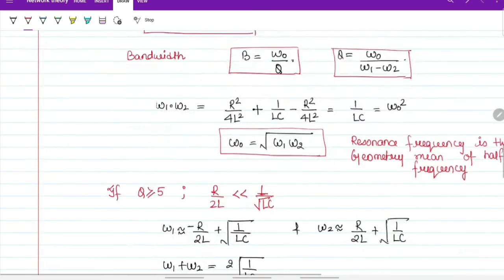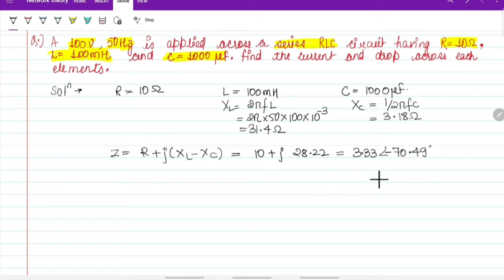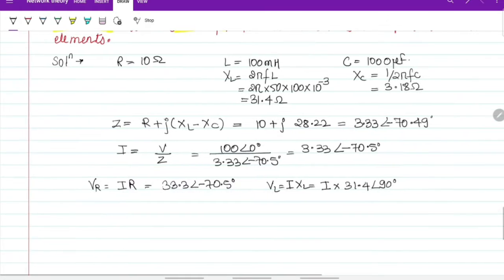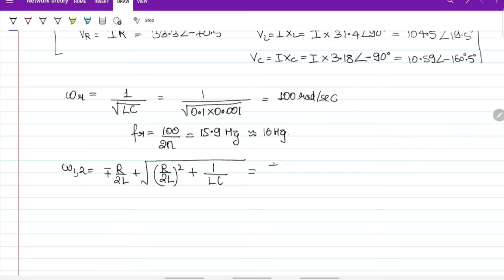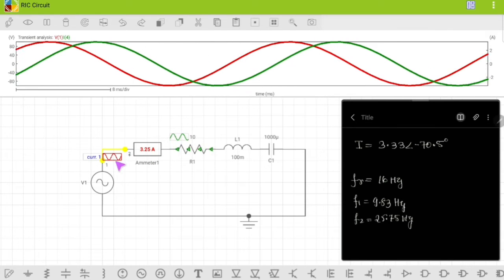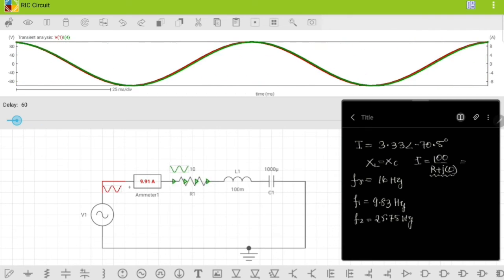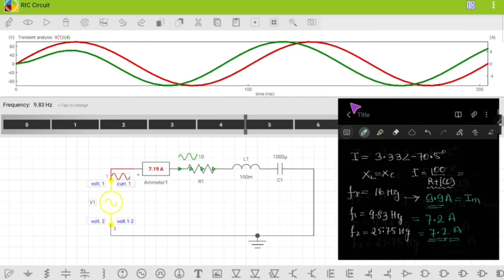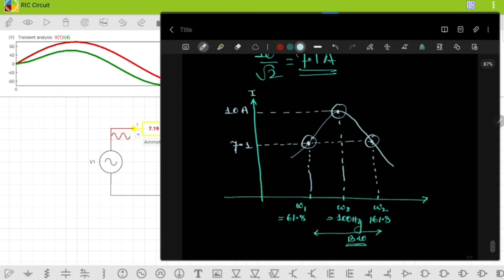RLC series resonance and Simulation | Network Theory | By Vidit Sir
RLC Series Resonance and Simulation | Network Theory Explained

In this video, we delve into RLC Series Resonance, a fundamental concept in network theory and electrical engineering. Understanding series resonance is crucial for analyzing how circuits behave at specific frequencies, allowing for efficient energy transfer and maximum current flow.

Here’s what we’ll cover:

What is RLC Series Resonance? - Learn the basics of series resonance in RLC circuits and how the inductance (L), resistance (R), and capacitance (C) interact to create resonance.
Resonant Frequency Calculation - Discover how to calculate the resonant frequency (f₀) and the conditions under which resonance occurs in a series RLC circuit.
Half Power Frequencies - Understand the concept of half power frequencies and how they define the bandwidth of the resonant circuit.
Quality Factor (Q) - Explore the quality factor and its role in determining the sharpness of the resonance peak.
Simulation of RLC Series Resonance - Watch a live simulation using software tools (like MATLAB, LTspice, or Multisim) to visualize the resonance phenomenon, current and voltage waveforms, and frequency response curves.
By the end of this video, you’ll have a comprehensive understanding of RLC series resonance, how to calculate important parameters, and the ability to simulate these concepts in real-time.